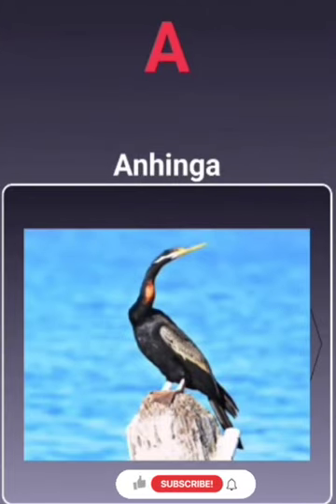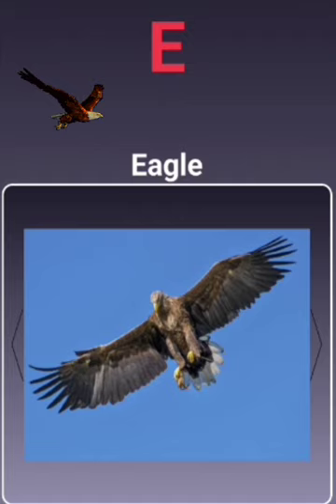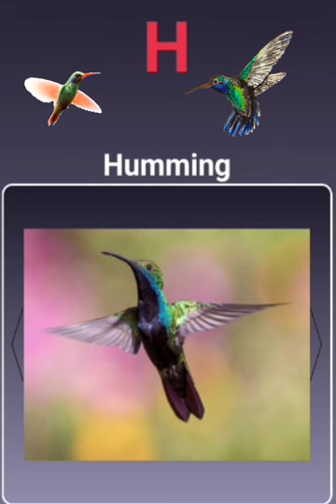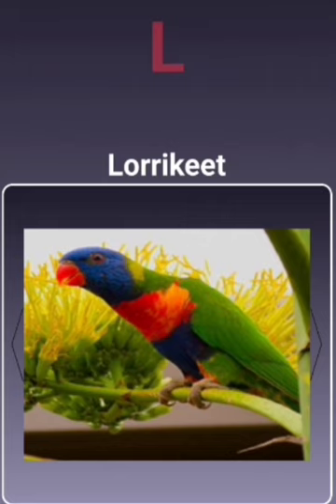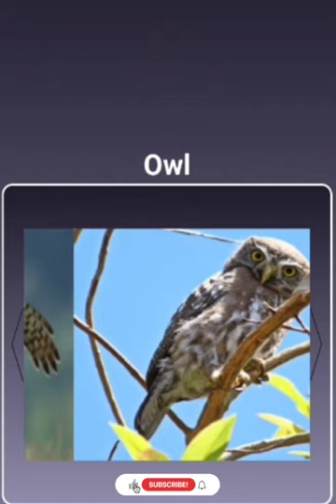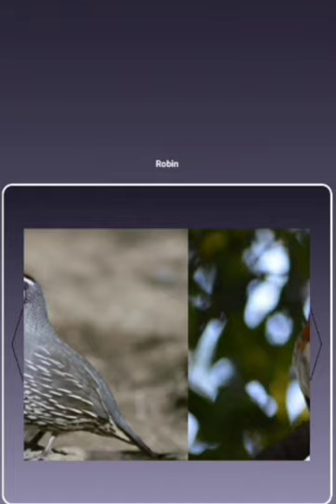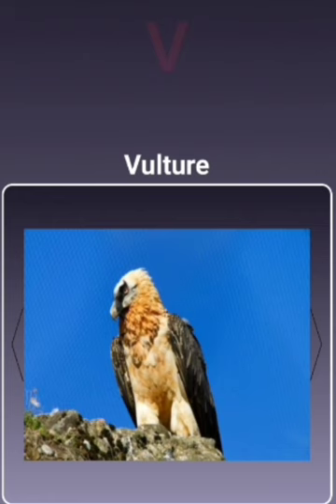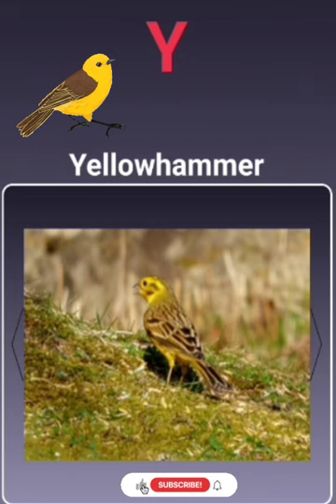Birds names|A to Z birds| learning ride| Alphabetical birds names| preschool| viral|shorts|vedio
Birds names# Alphabetical birds names # kids learning # preschool # nursery # all birds#
birds names with pictures
Birds Name, birds name with pictures, spelling, birds name for kids, birds name
Birds | Pre School | Learn English Words (Spelling) Video For Kids and Toddlers
Learn English Birds Names - 3D Animation Preschool Nursery rhymes for children
the Birds Train Song | Babies Learn Birds | Birds Names With Pictures | Bird Sounds
Alphabetically (A to Z) Birds Name , Birds names for children in English
Learn A to Z birds name for kids || Alphabetical order birds name

# pictures of birds
# videos of birds# birds list # kids# viral# videos# ATo Z birds names